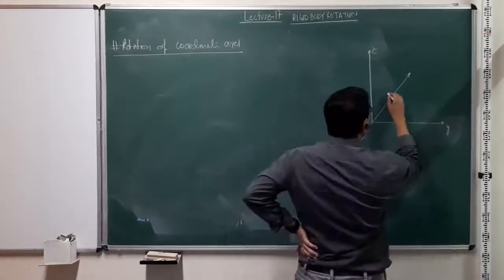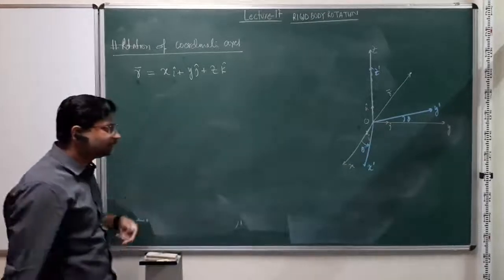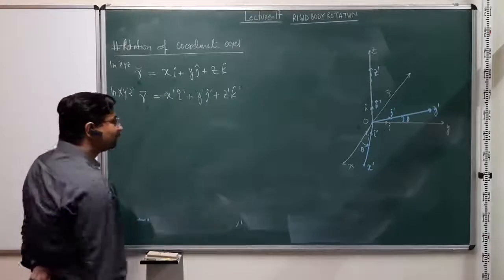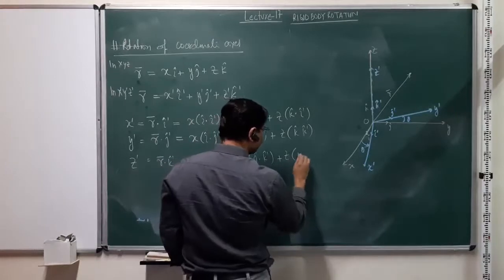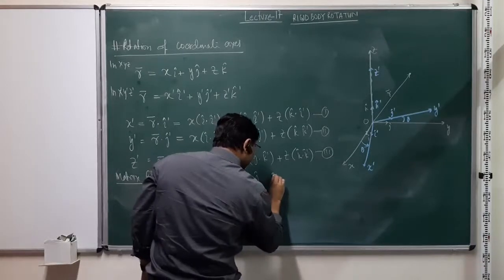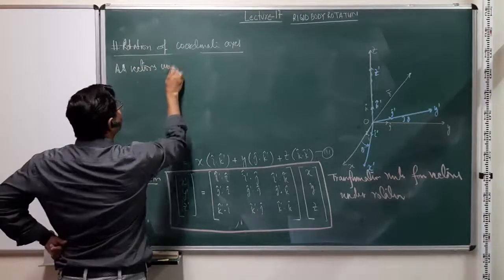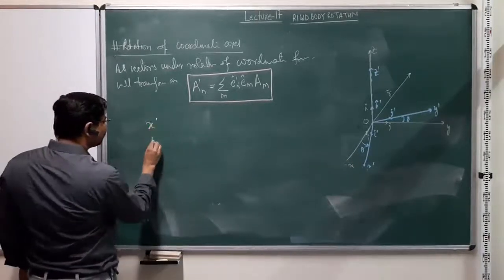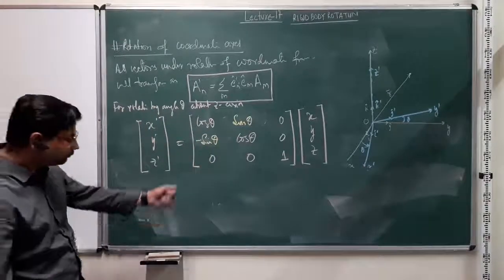Lecture-17B (Rigid Body Rotation)